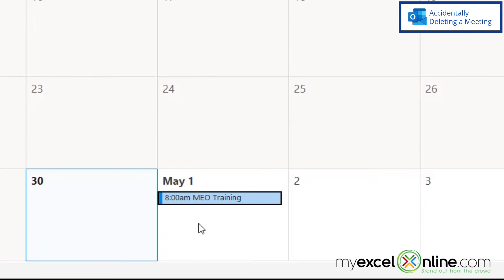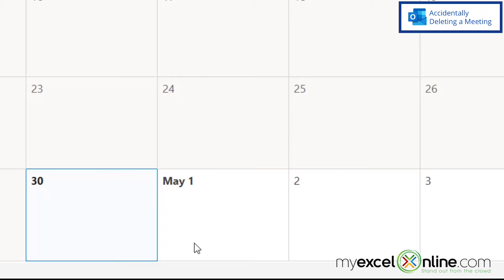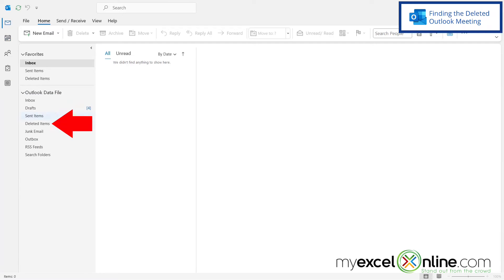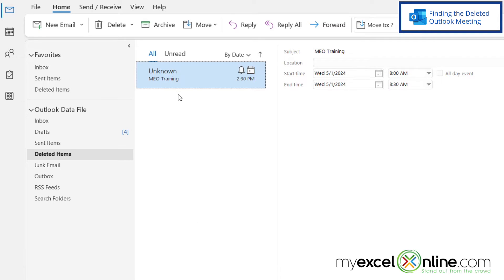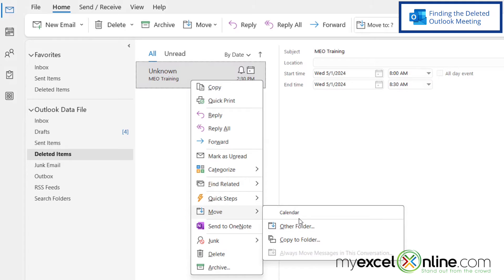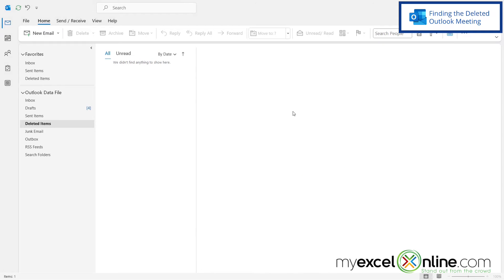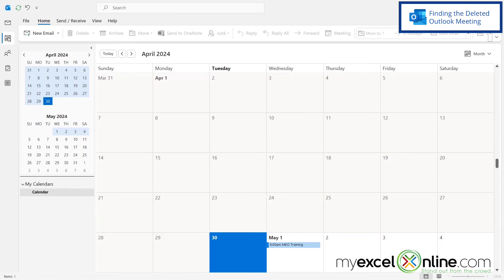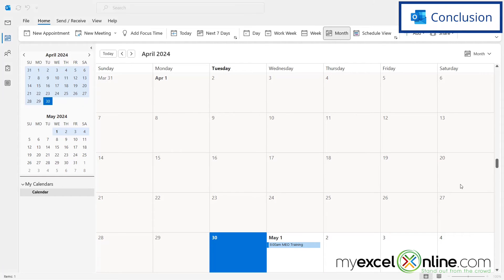How to Undo Deleting a Meeting in Outlook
In this tutorial, we will show you how to undo a cancelling of a meeting in Outlook. Have you ever deleted a meeting and then was unable to find it to restore it? Then this is a great video for you because we will show you how to undo the cancelling on a meeting in Microsoft Outlook.

How to Undo Deleting a Meeting in Outlook Time Stamps⌚

00:00 - Introduction to How to Undo Deleting a Meeting in Outlook
00:16 - Accidentally Deleting an Outlook Meeting
00:37 - Finding the Deleted Outlook Meeting
01:40 - Conclusion for How to Undo Deleting a Meeting in Outlook

Cheers,

JOHN MICHALOUDIS
Chief Inspirational Officer & Microsoft MVP